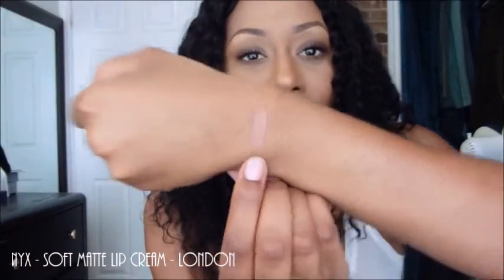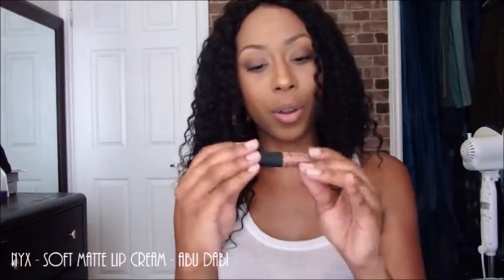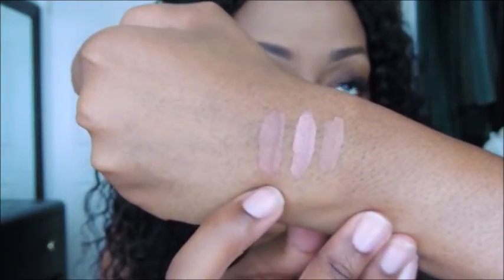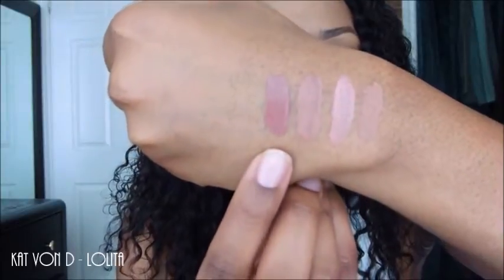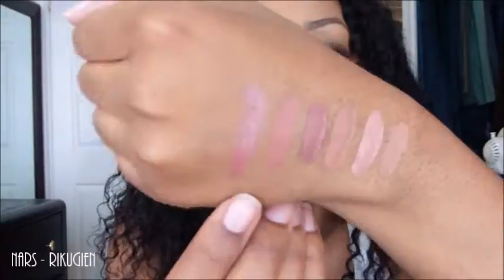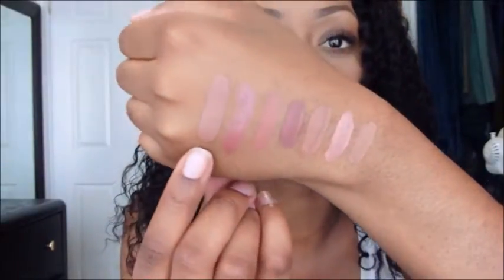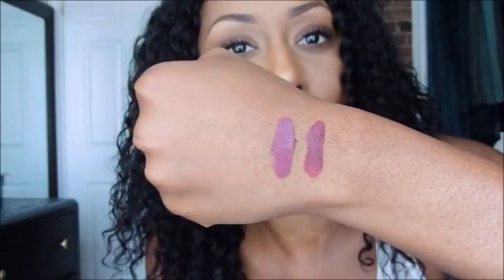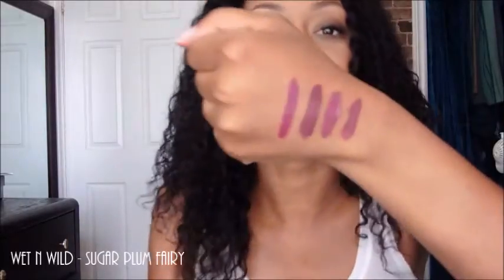Make Up Bag| Neutrals & Reds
Hi Ladies,

In my makeup  there are mostly lip products. Don't ask.

These are the lip products I currently carry around with me

TARTE - Namaste
NYX - Soft Matte Lip Cream - Abu Dabi
KAT VON D - LOLITA
MAC - Taupe
Nars - Rikugien
Kat Von D - Bow N Arrow
MAC - Photo
Bite Beauty - Glace
MAC- Vamplify - Tuned In
NYX  - Butter Goss- Praline
Colorpop - Toolips
Gerrad- Invasion
Tarte Surfer Girl
NYX - Soft Matte Lip Cream - Copenhagen
Sephora - Raspberry Sorbet
Kat Von D - Exorcism
Wet N Wild - Sugar Plum Fairy

Liners
LA Girl - Coco
She Cosmetics - Earthtone
LA Girl- Perfect Brown
NYX - Earthtone
LA Girl - Toast
NYX - Blushed Red
NYX - Plum
NYX - Hot Red
NYX - Deep Red